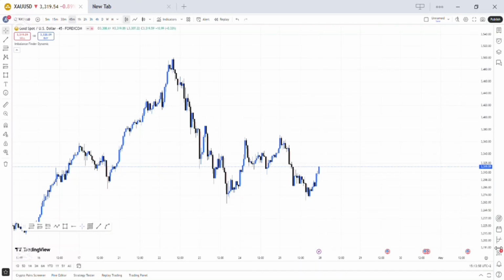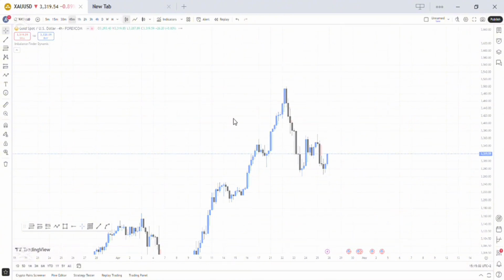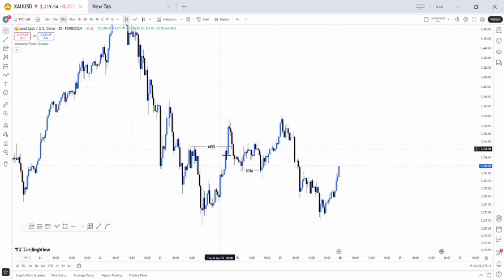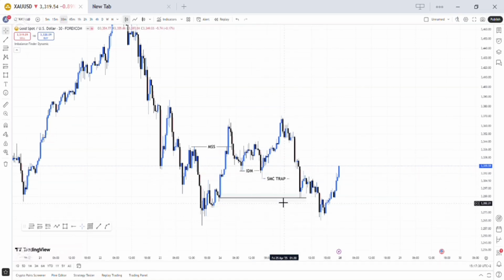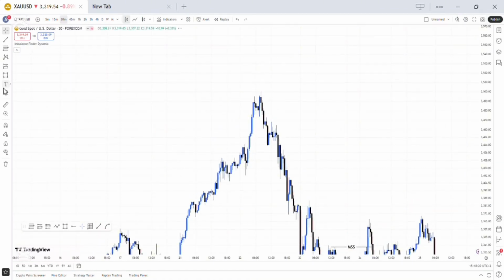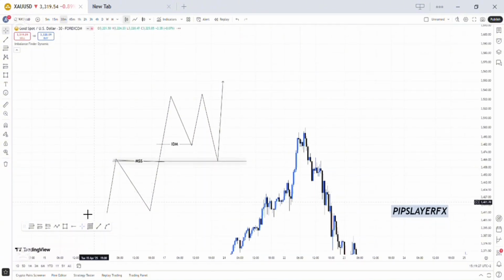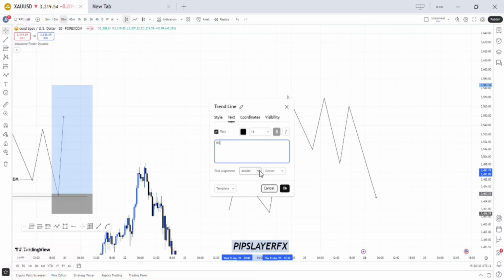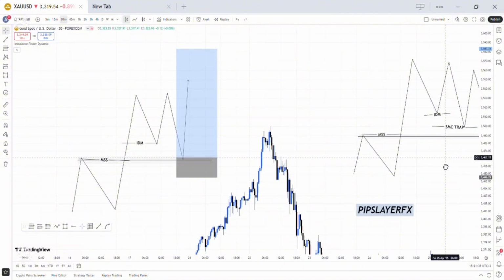DONT TRADE GOLD 🥇 (XAUUSD) IF YOU HAVEN’T WATCHED THIS VIDEO 🙀🙀 💸🤑🤑🤑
Unlock the Secrets of Forex Trading!
% Dive into our latest video where we break down the week's top currency pairs, share proven strategies, and reveal the best times to trade. Whether you're a beginner or a seasoned trader, this video is packed with actionable insights to boost your trading skills.
DETAILED ANALYSIS FROM MY TRADES LAST WEEK
I USE THE CRT TRADING STRATEGY FOREX TRADING IS RISKY, DONT GET INVOLVED WITHOUT A MENTOR OR GUIDANCE

AM NOT A FINANCIAL ADVISOR THUS THIS VIDEO SHOWS MY TRADES FROM THE PREVIOUS WEEK
Key Highlights:
*   Live Forex Analysis al
*   Expert Tips on Risk Management
*   Insider Look at Market Trends ~
*   Beginner-Friendly Strategies forGBP/USD, EUR/USD, and USD/JPY

Shorts tag

Old money traders

Insta tags

Follow for more trading contents 📈